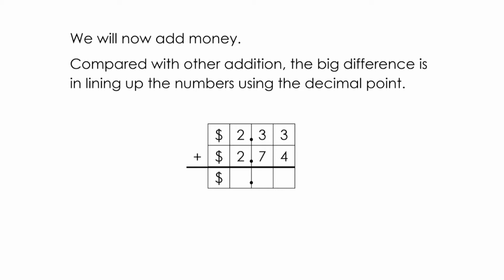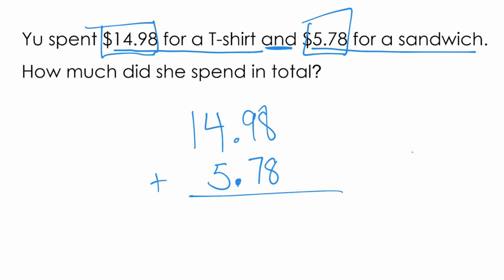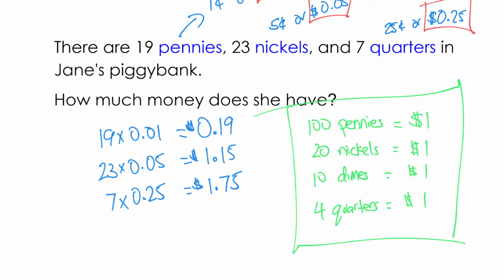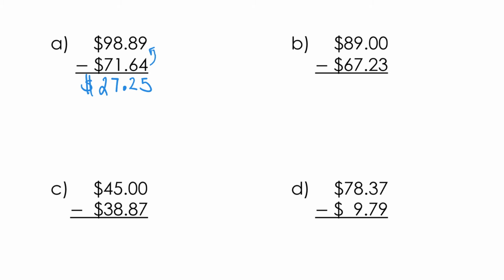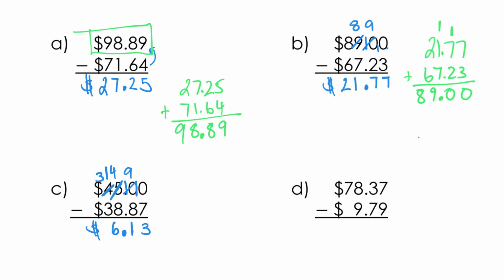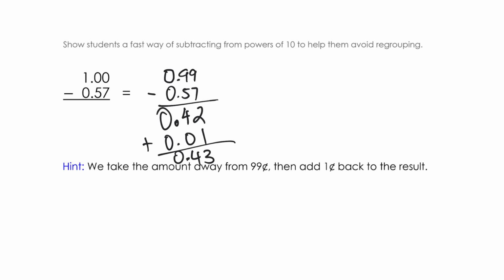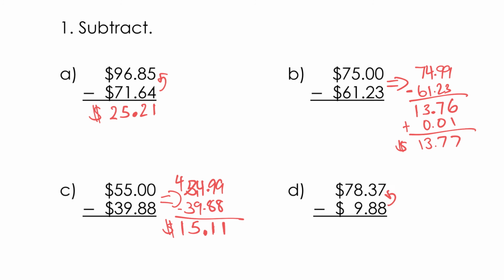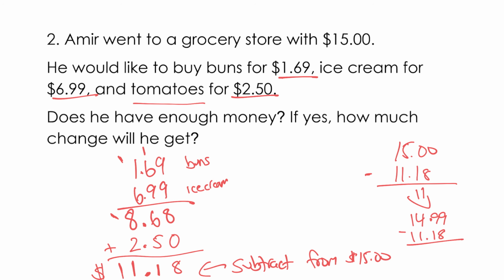Money & Decimals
This is a long one. We look at money and decimals. This lesson was designed for grades 5 & 6 but can be useful to anyone learning money and decimals!